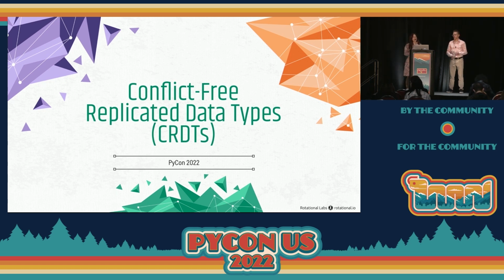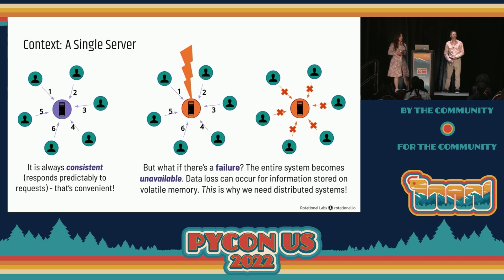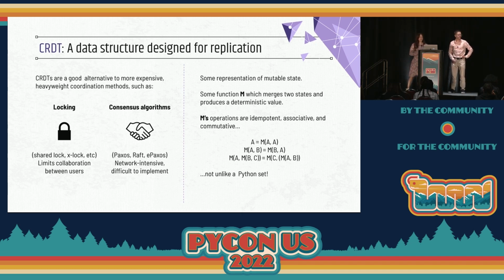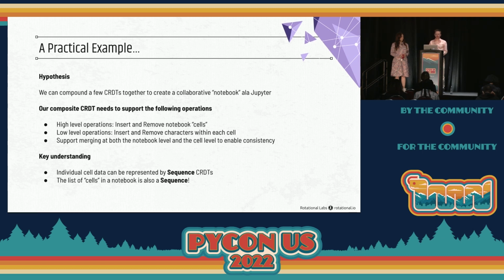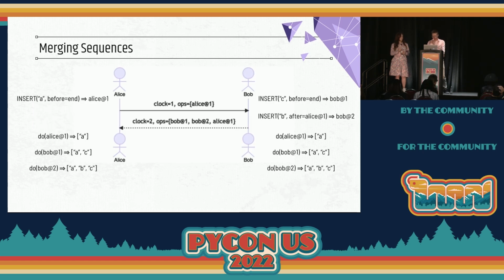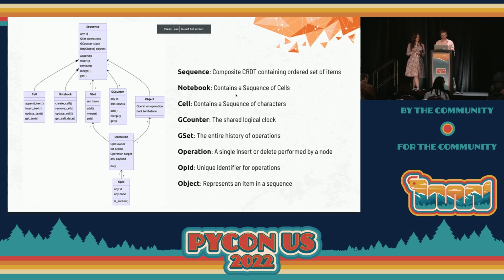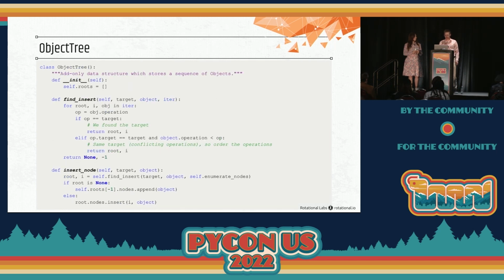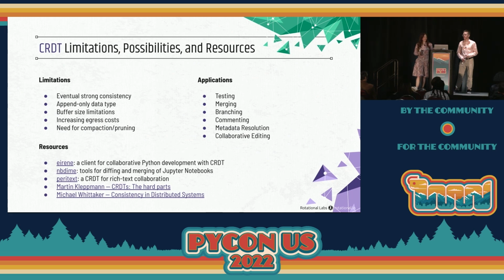Talk - Dr. Rebecca Bilbro/Patrick Deziel: Enhancing Code Collaboration with Conflict Free...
Jupyter Notebook may be one of the most controversial open source projects released in the last ten years! Love them or hate them, they’ve become a mainstay of data science and machine learning, and a significant part of the Python ecosystem. While Jupyter can simplify experimentation, rapid prototyping, documentation, and visualization, it often impedes version control, code review, and test coverage. Dev teams must accept the good with the bad… but what if they didn’t have to? In this talk we introduce conflict-free replicated data types (CRDT), a special object that supports strong consistency, and which can be used to enhance Jupyter notebooks for a truly collaborative experience.

First proposed by Shapiro et al in 2011 conflict-free replicated data types (CRDTs) evolved out of the Distributed Systems community for replication of data across a network of replicas. CRDTs are objects that come with a special guarantee — namely, that two different copies of that object can be strongly consistent, meaning they can be kept in sync. While CRDTs have enjoyed a good amount of attention from academia over the last years, primarily amongst database and cloud researchers, they have not led to many practical applications for everyday developers. However, recent work by Kleppmann et al shows CRDTs can be used for real-time rich-text collaboration — creating a “Google doc”-type experience with any document in a networked file system.

In this talk, we’ll present the basics of CRDTs and demonstrate how they work with examples written in Python. Next, we’ll explain how CRDTs can enable more collaborative Jupyter notebooks, opening up features such as synchronous insertions, diffs, and auto-merges, even with multiple simultaneous contributors!